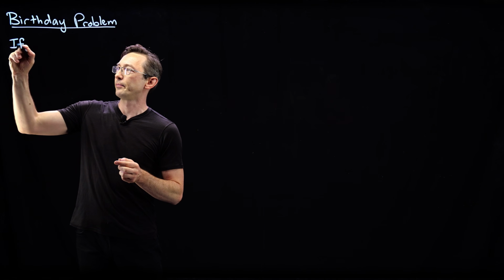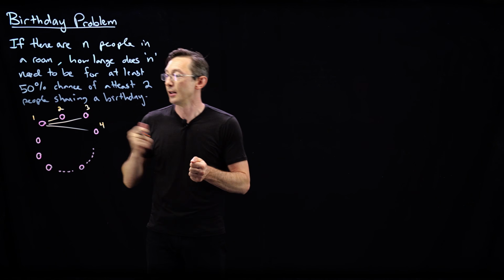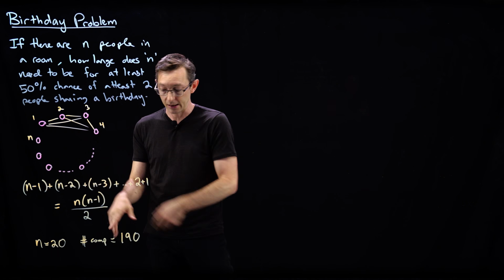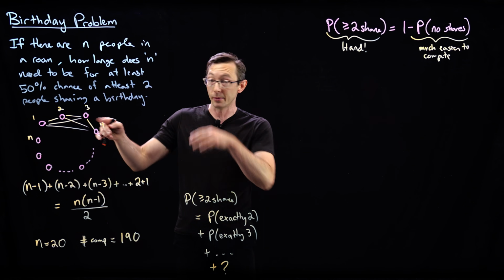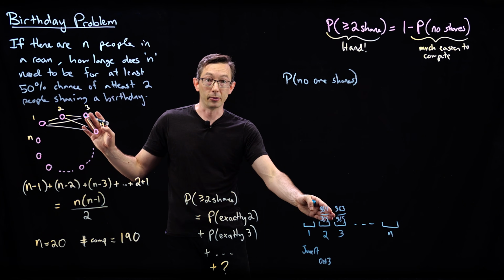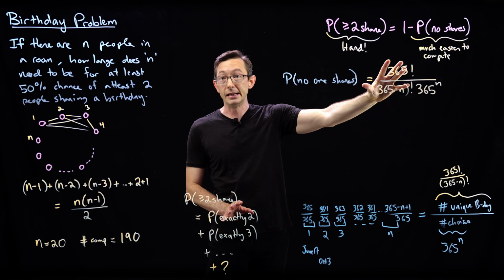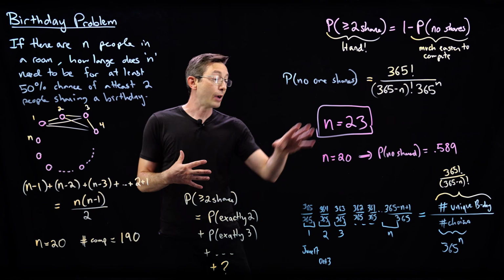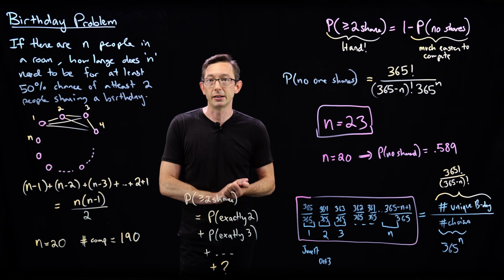The Birthday Problem in Probability: P(A) = 1 - P(not A)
The birthday problem is fun and surprisingly challenging: How many people need to be in a room before the probability that two people share the same birthday is at least 50%?  To solve this problem, we find that it is much easier to compute 1 minus the probability that two people *don't* share a birthday.  This idea will be very useful in other problems.

%%% CHAPTERS %%%
00:00 Intro
02:29 Brute Force Comparisons
04:44 Brute Force Complications
06:18 The Easy Way
07:58 Why the Complement
10:01 Calculating the Complement
14:23 Homework: Computing the Complement
15:58 Warning: Factorials are Big
18:08 Outro